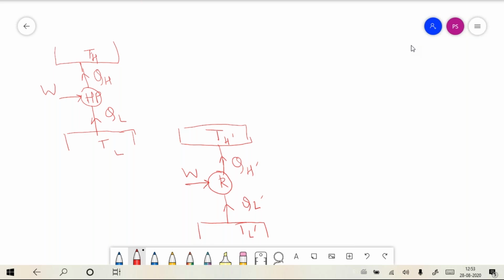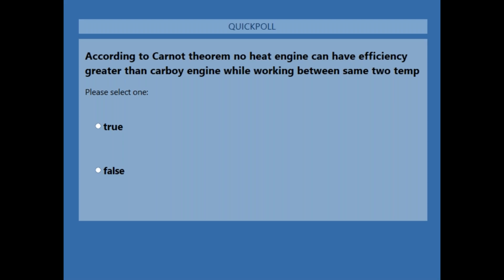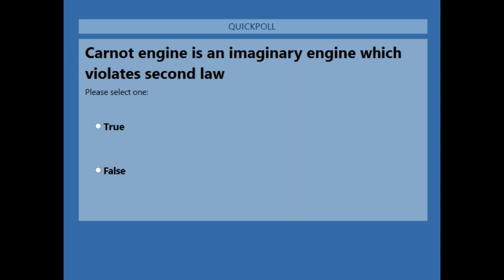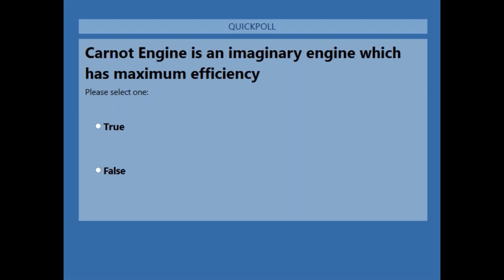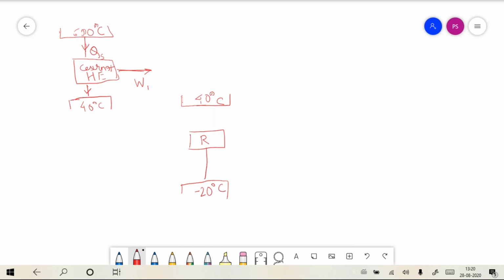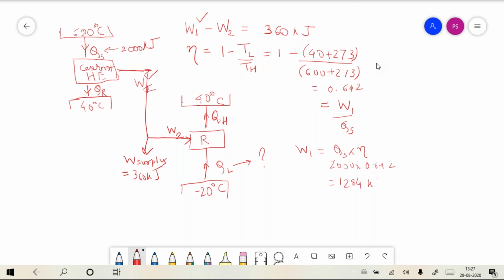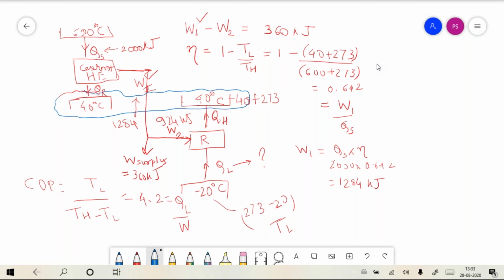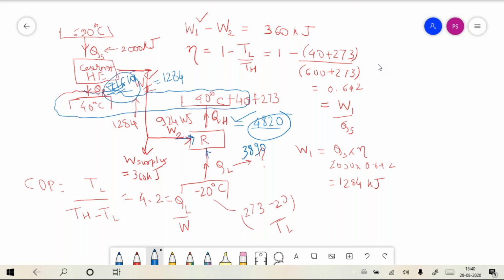Exergy Numerical 07